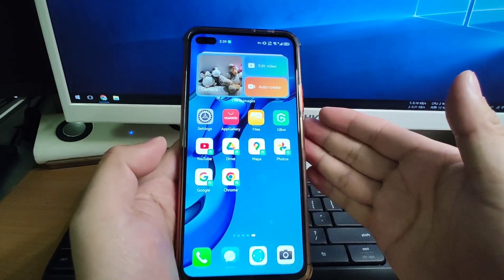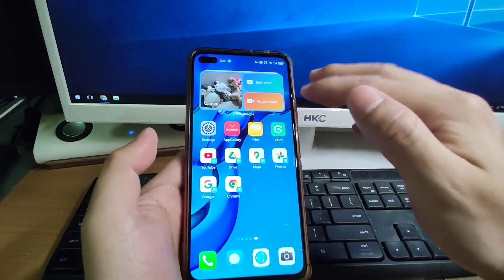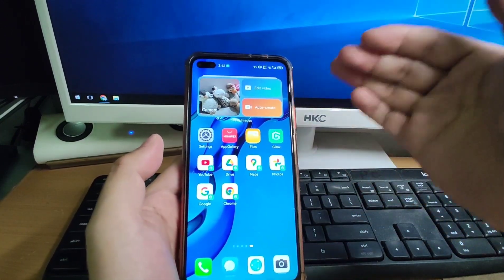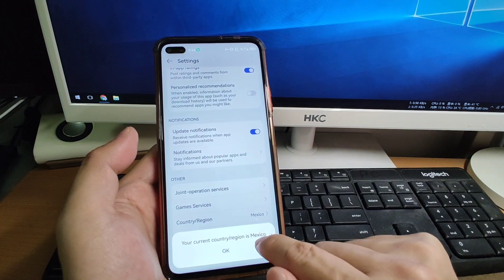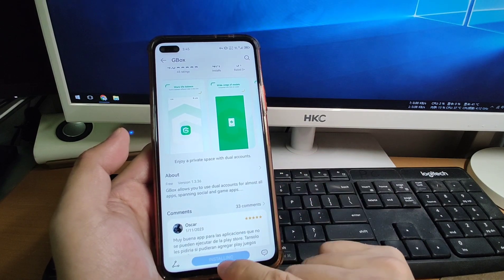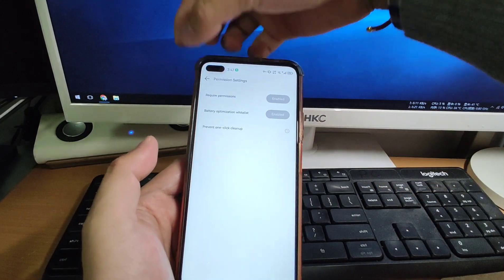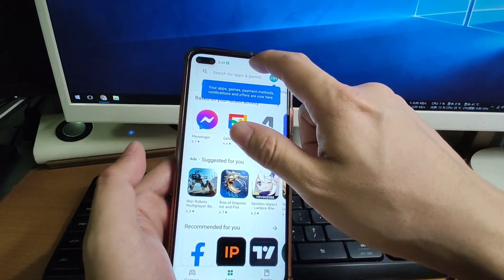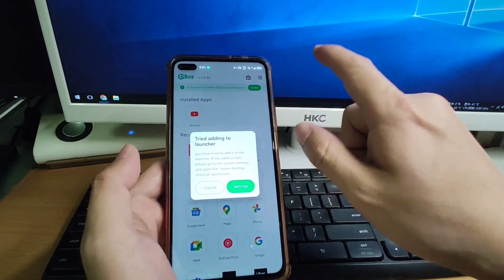2023 Simplest way install Google Play GMS on HarmonyOS 3.0 HUAWEI P50 P40 Mate50 Mate40 EMUI12 13 11